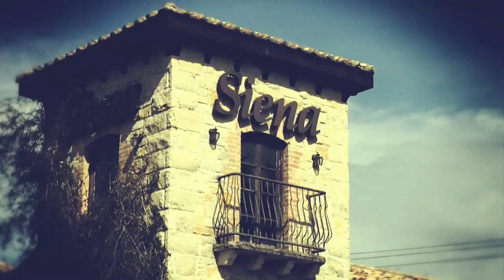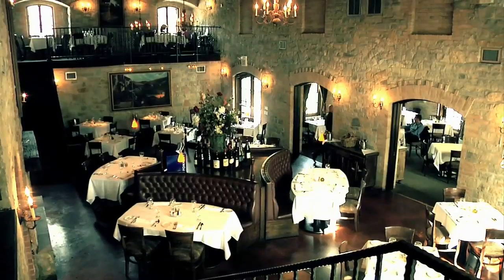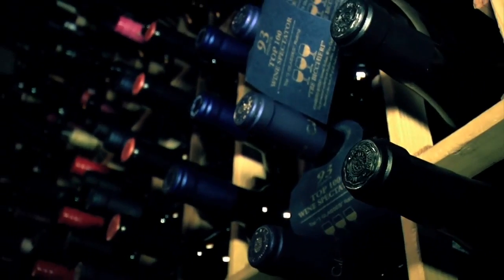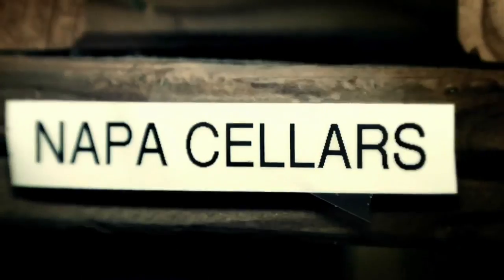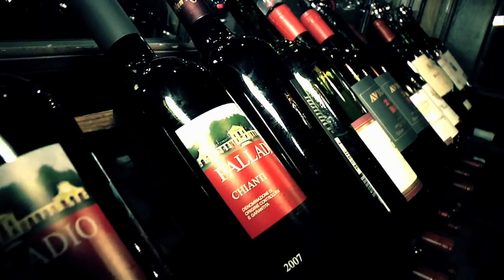Siena Restaurante Toscana in Austin TX.mov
Considered by many to be the top Italian restaurant in Austin, Siena Ristorante Toscana embodies the art and soul of Italian cooking and ambiance.  With a rustic decor that features brick walls, vaulted ceilings, and cozy nooks Siena treats patrons to a truly authentic Italian restaurant experience in northwest Austin, TX.  Owner Stan Adams and chef Harvey Hanks tell viewers about how their experiences in Italy influence the dining experience and every dish on the menu.